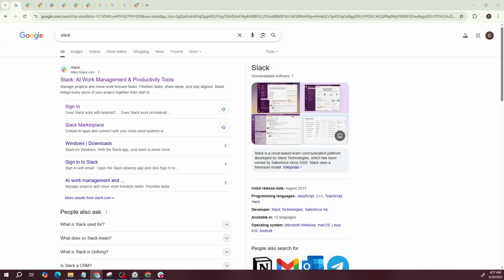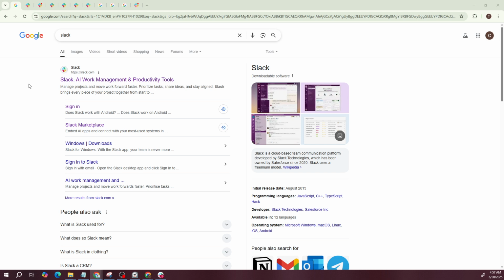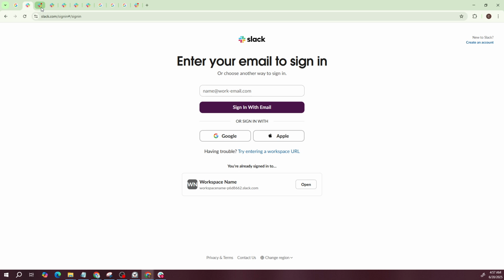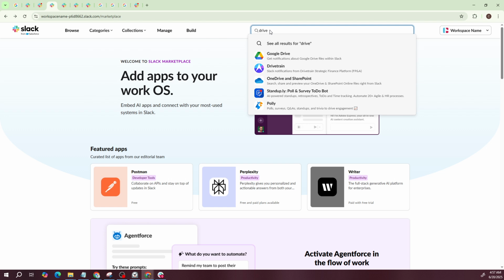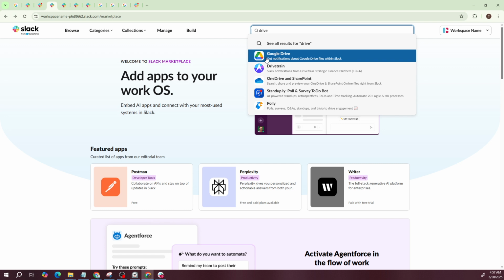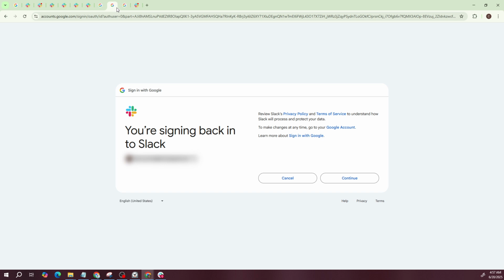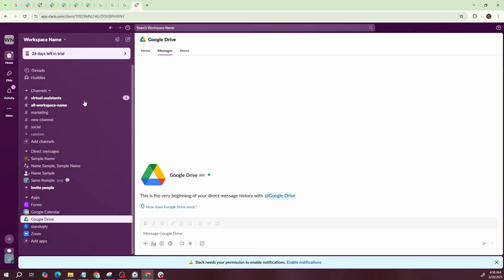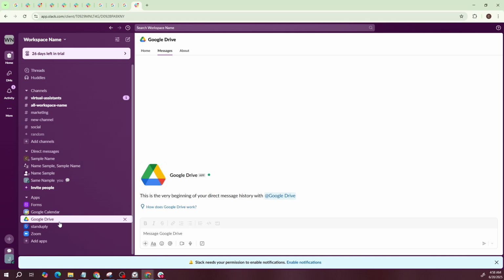How to Connect Google Drive to Slack [2026 Full Guide]